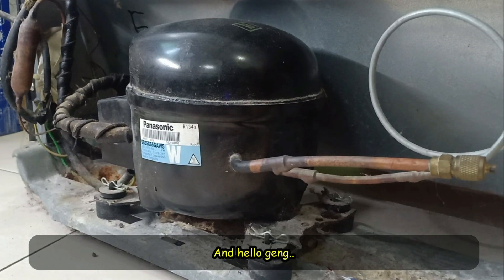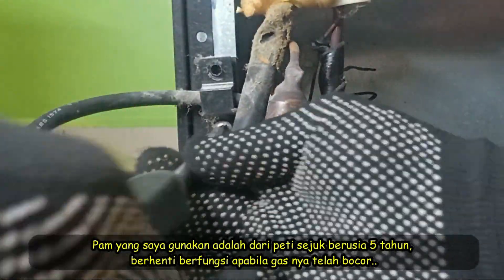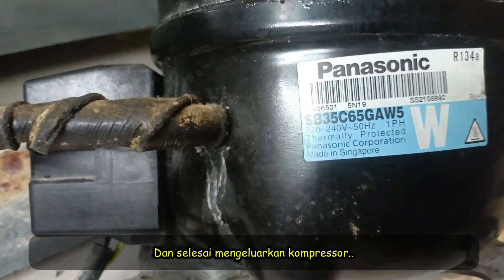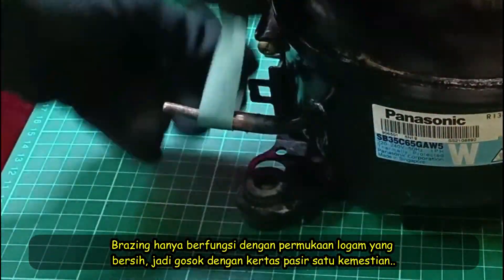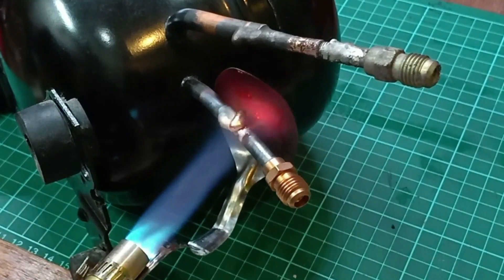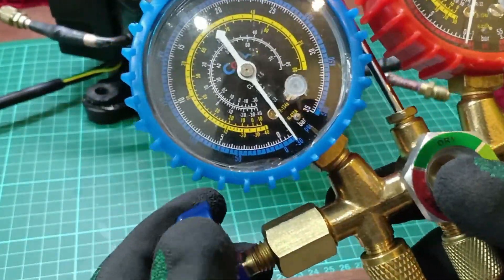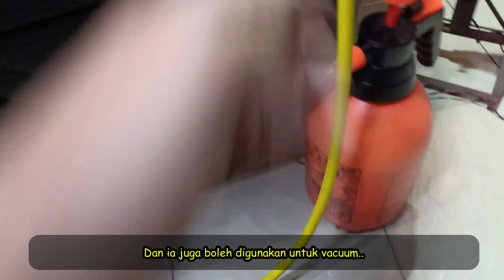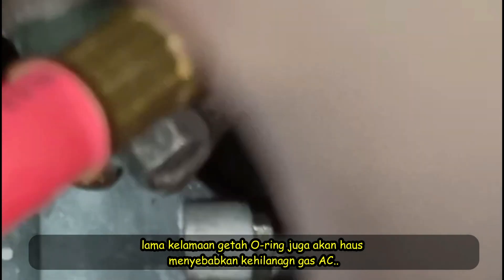Modified kompresor peti ais buat vakum pump. Convert old compressor into vacuum for AC system.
Dont click here / Jangan klick ..

Assalamualaikum, dan hello youtuber's. Pro2 disini. Video kali ini, saya akan kongsikan dengan anda cara membina pam vakum dan pam angin menggunakan kompressor peti ais.Kompressor ini boleh digunakan untuk vakum pada sistem Air Cond kenderaan/kereta dan Juga untuk vakum unit A/C di rumah.Tekanan angin atau Preasure pump daripada komprssor ini dapat membantu dalam mencari kebocoran/leaking dalam sistem A/C kereta mahu pun rumah. Dan sudah tentu boleh mengepam bola dan tayar basikal dan sebagainya.

Saya akan kongikan cara saya membina unit kompressor ini, mencari kebocoran gas air cond pada wira, dan cara mudah masukkan gas mengikut spec yang sepatutnya bagi wira 1.5. Tapi, seandainya anda mempunyai kompressor untuk vacumm sistem A/C anda. Itu lebih baik.Jom layan.

- lip seal DENSO 10pa 17c/15c set
- R134a Car A/C Air Conditioning Valve Cores

How to convert old compressor into vacuum car AC system
Homemade compressor  from old fridge vacuum & pressure pump
Homemade Vacuum Pump Silent Air Compressor
How To Make a Vacuum Pump from Old Compressor
How to make a vacuum pump out of a old refrigerator compressor
DIY Silent Air Compressor make of fridge motor